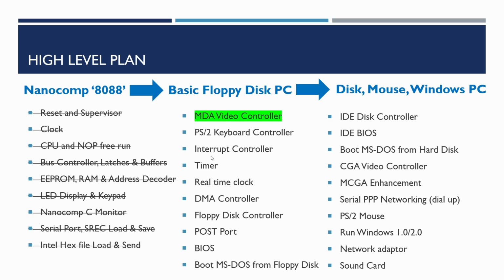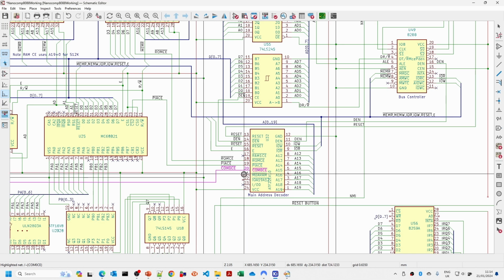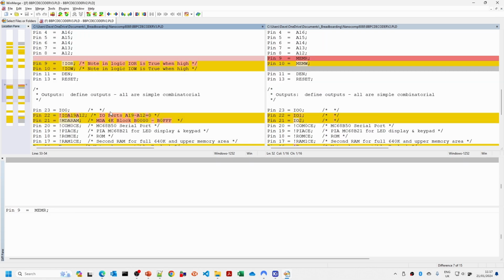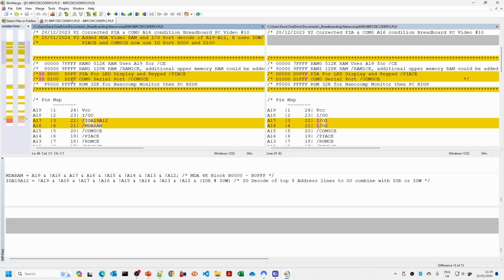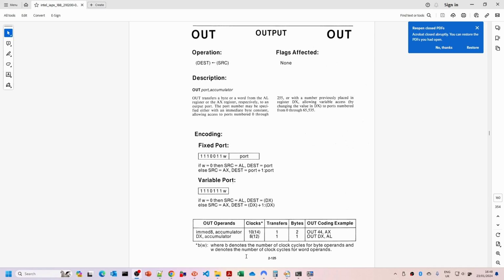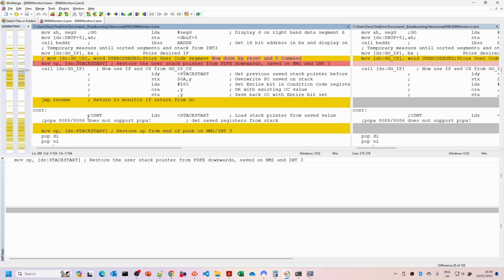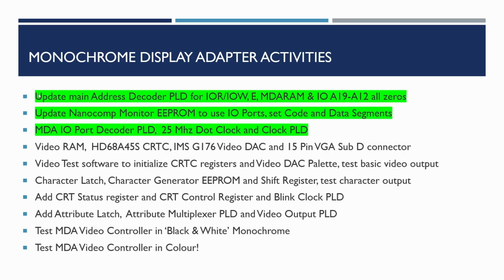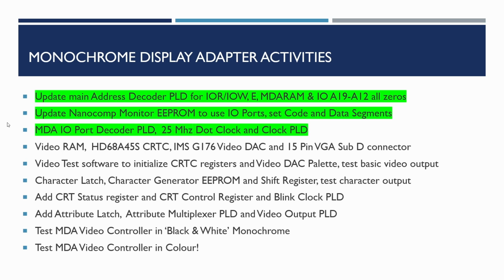Breadboard 8088 PC MDA Video Controller (MDA#3) #15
The fifteenth in a series of videos to create an Intel 8088 PC on solderless breadboards and learn about how computer hardware and software works. In this video, part 3 of the MDA video controller we first update the computer and monitor to use IO Ports then start laying out the IO Decoder and Clock circuit to build an IBM PC compatible Monochrome Display Adaptor (MDA).

Chapters
0:00 Introduction
0:31 Review changes on Block Diagrams
1:30 Address Decoder to use IO Ports
6:55 Test before changes
7:19 Make address decoder changes
9:20 Test the changes
11:00 V3 Monitor source code changes
14:29 Layout MDA Breadboard
16:22 Wire up IO Decoder & 25Mhz Clock
16:48 Summary and next video